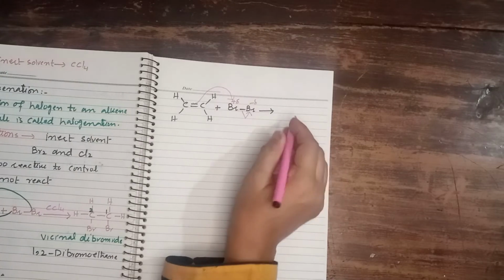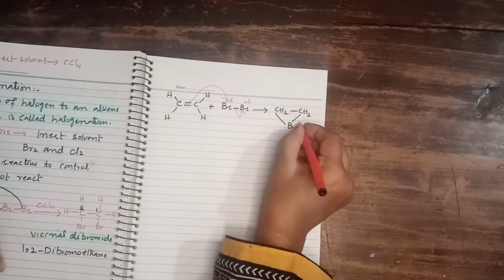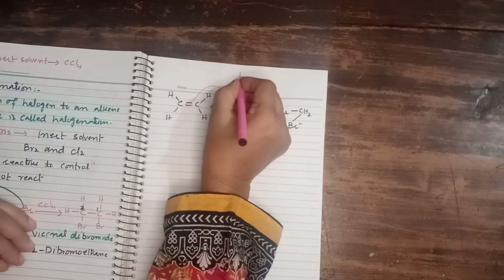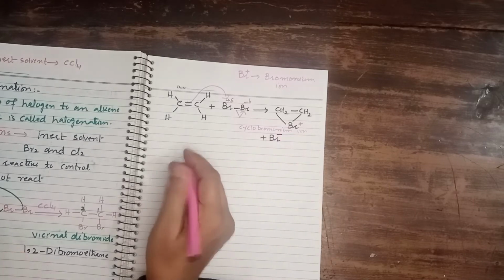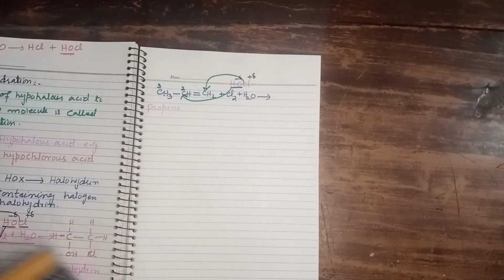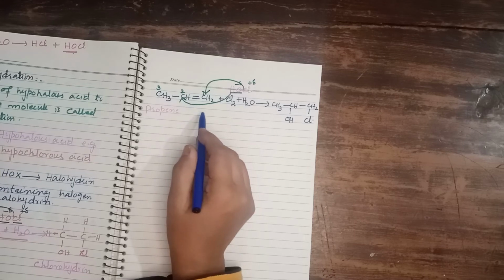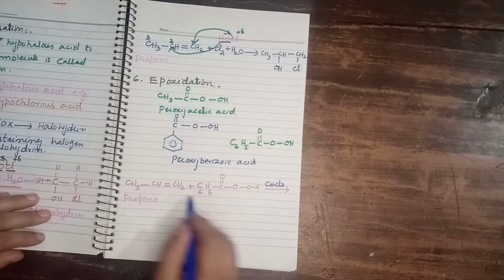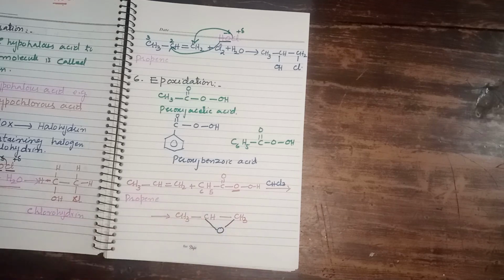Hydration of Alkenes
Hydration (00:00)
 Reaction of Ethene with sulphuric acid(01:32)
 Halogenation of alkenes (07:54)
 Halo hydration  (22:11)
 Epoxidation(32:11)